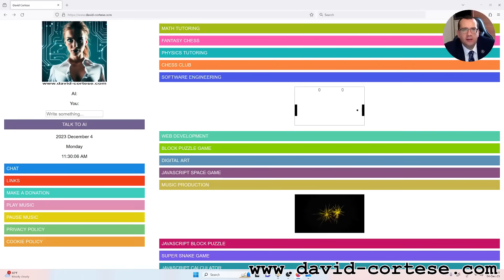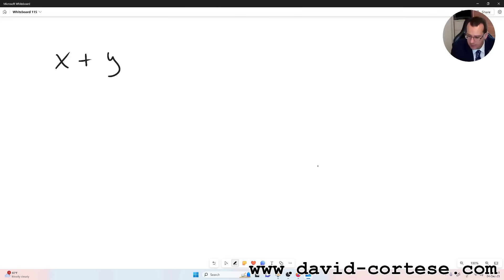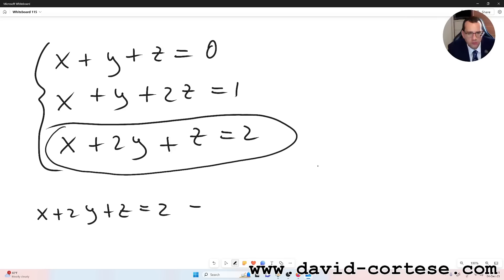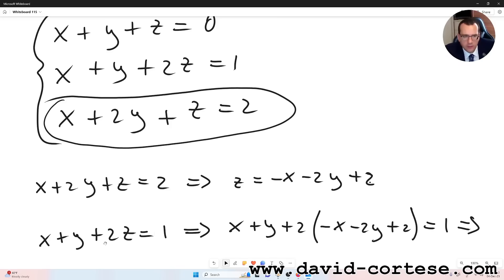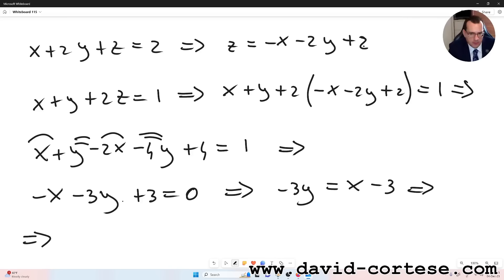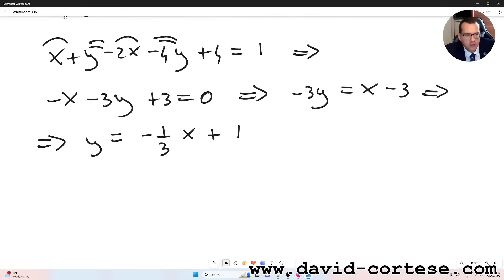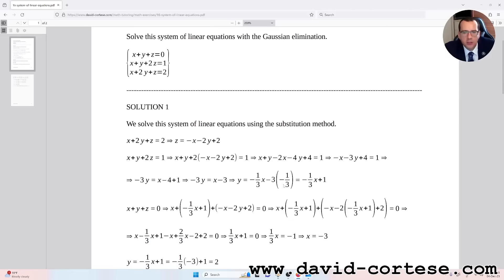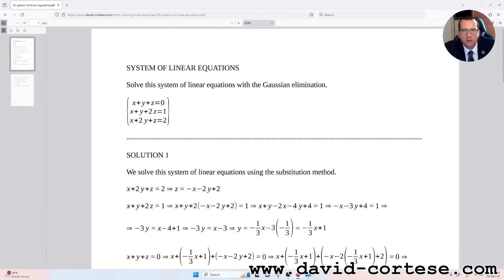MATH TUTOR - SYSTEM OF LINEAR EQUATIONS - SUBSTITUTION METHOD